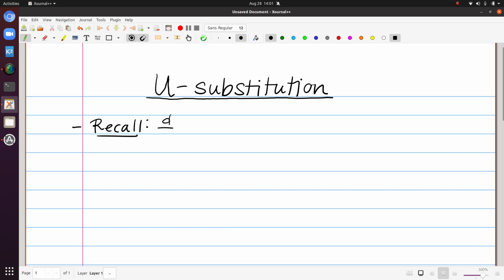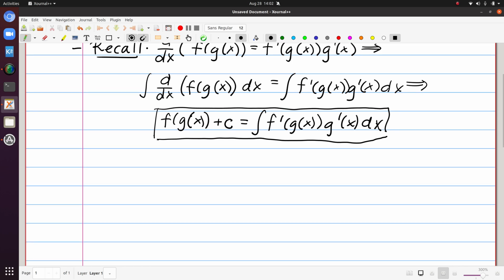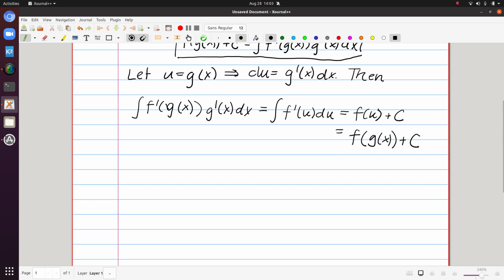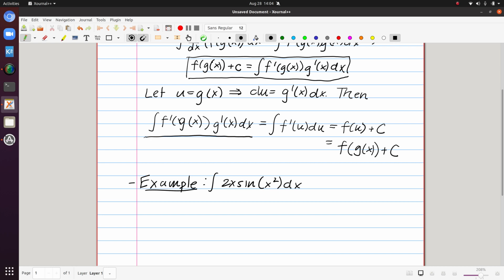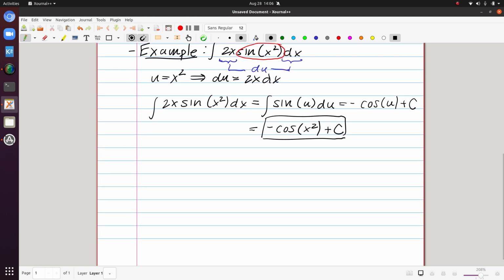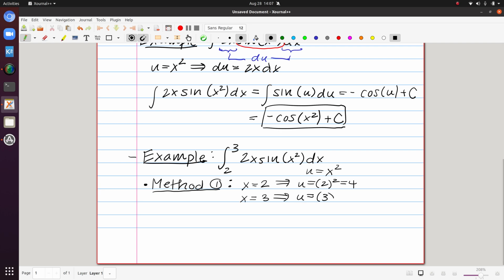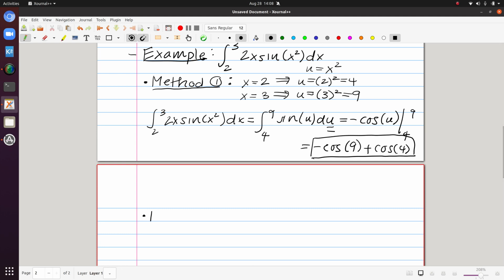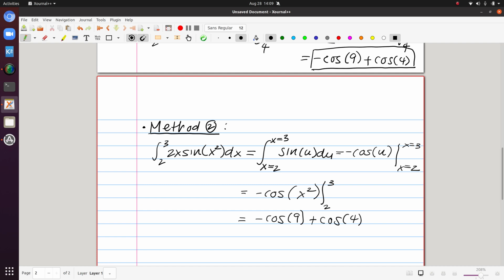Integration Techniques Video 1: U-Substitution